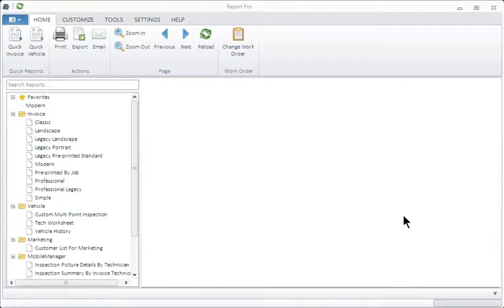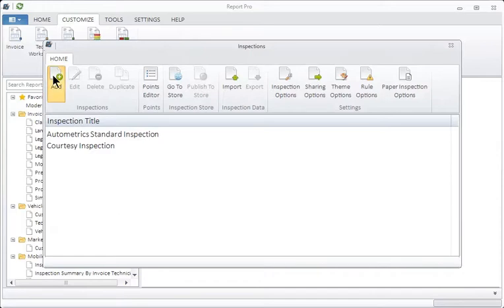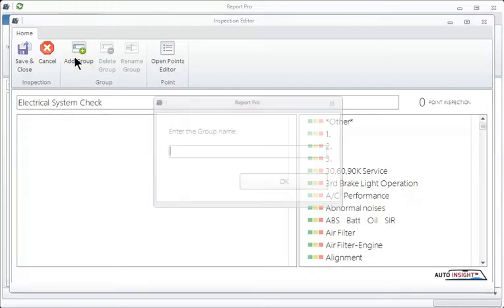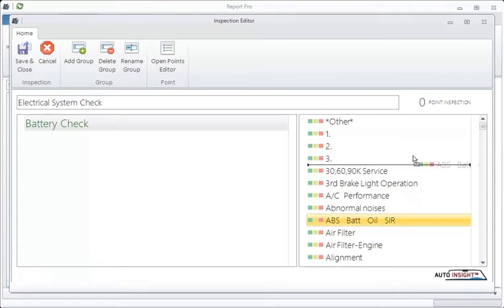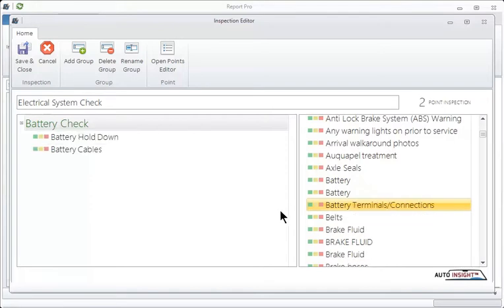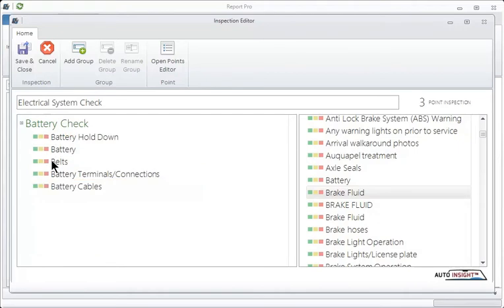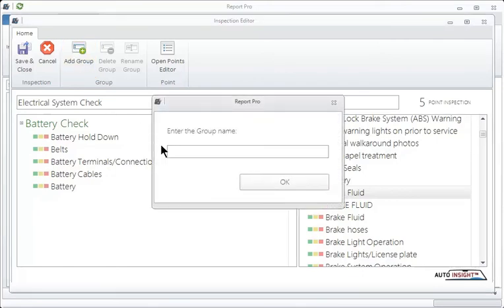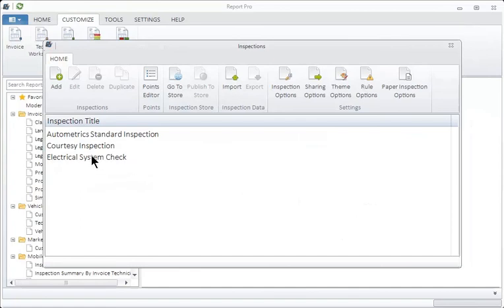Building Inspections: R.O. Writer - Mobile Manager Pro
Make your own inspections for your own shop.